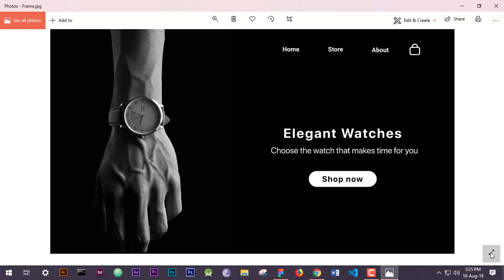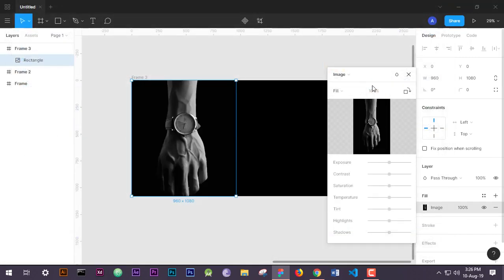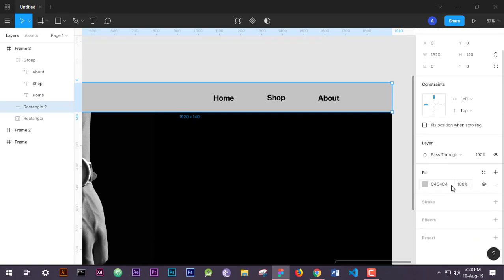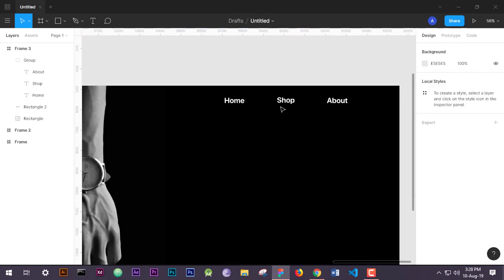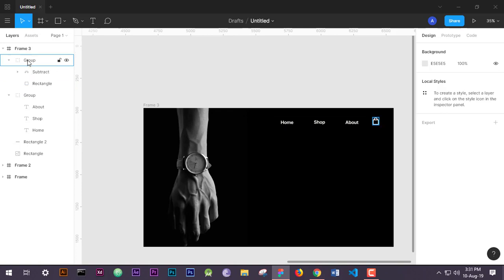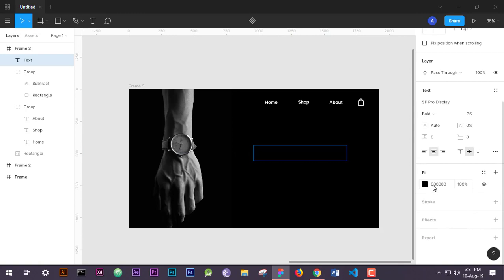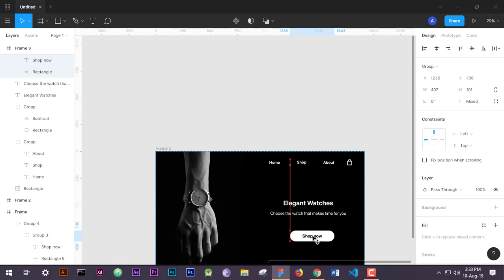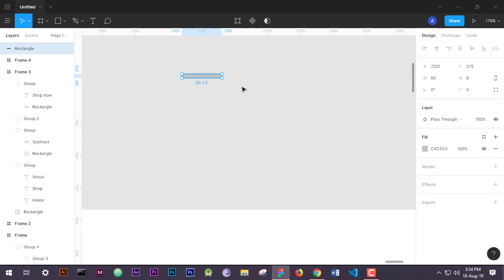Dark Landing Page Design Using Figma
A simple and elegant landing page for a eCommerce website using Figma.